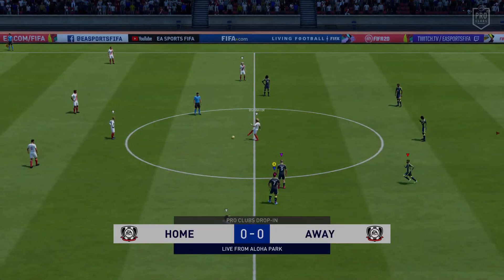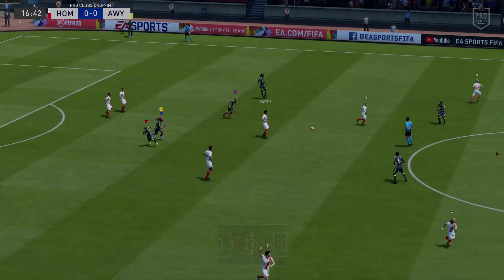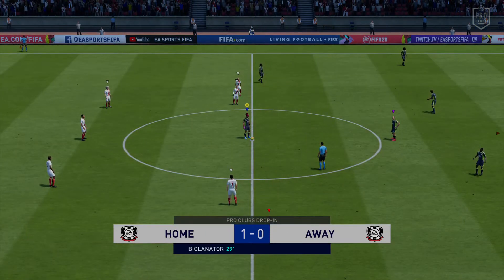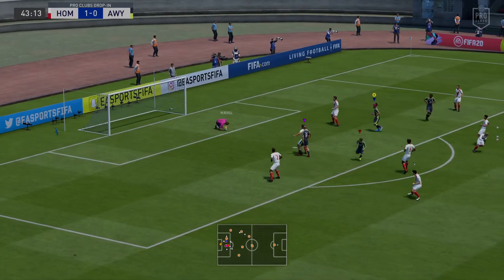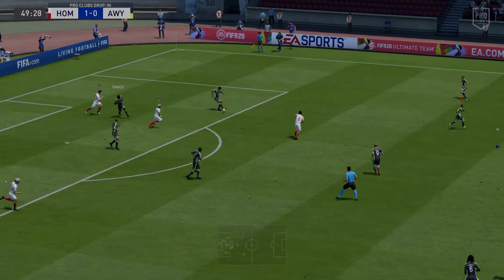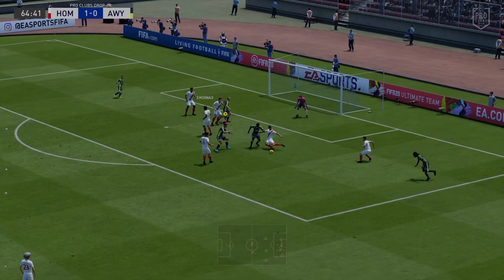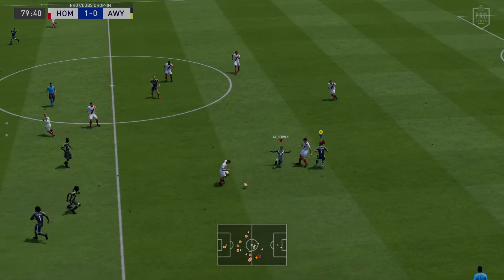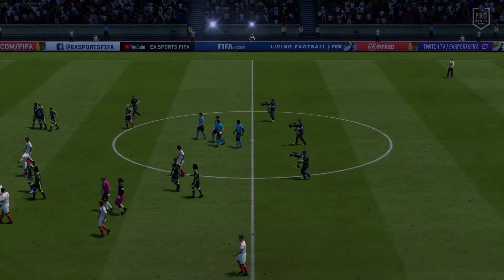FIFA 20_Falcon's football legacy